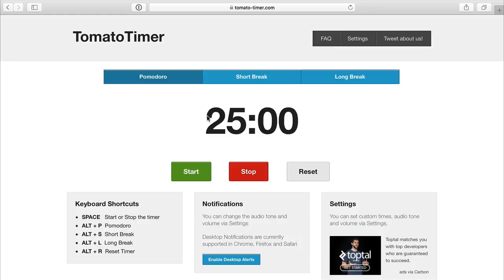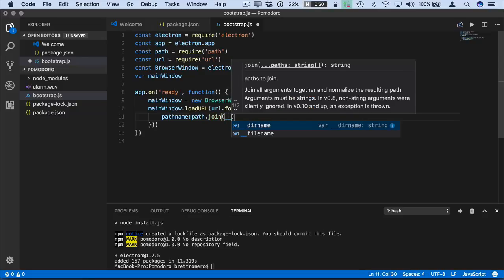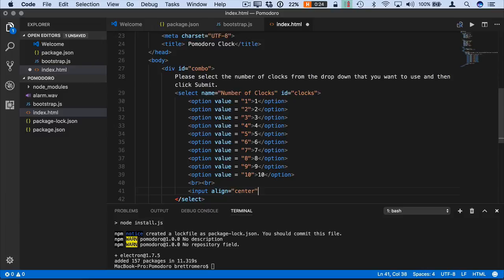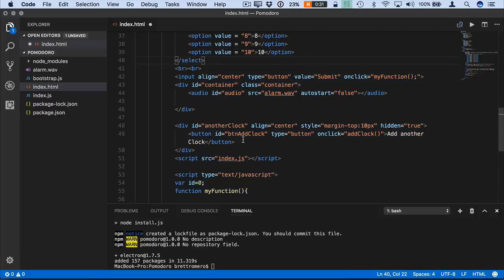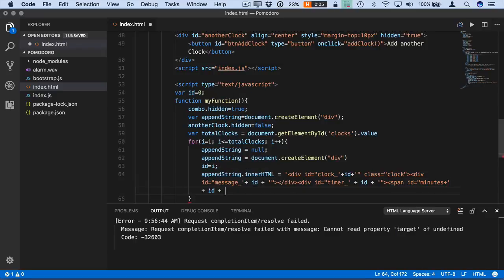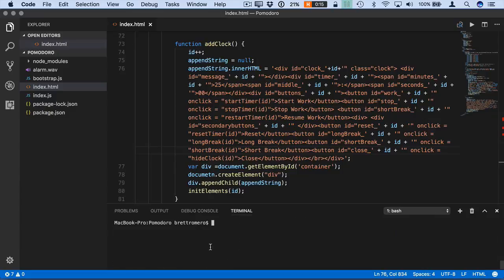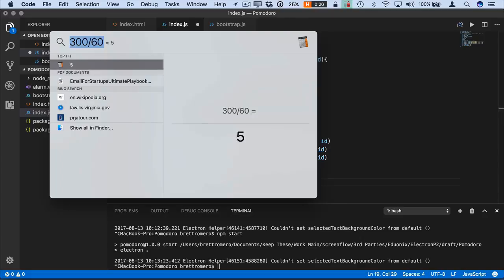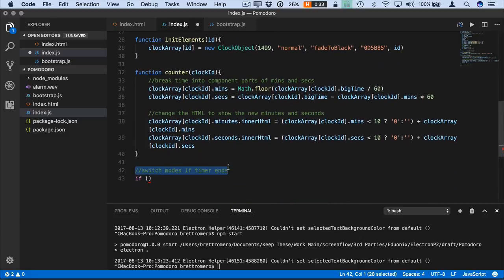Projects in Electron | Pomodoro Clock | Part 1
In this video, our instructor will teach projects in Electron. You will learn how to build Pomodoro clock in Electron. Using Electron, you can build cross-platform desktop application apps with JavaScript, HTML, CSS.

Missed our Kickstarter campaign? No worries! You can now Pre-order the Fullstack JavaScript Developer E-Degree Program at our exclusive prices! Get your hands on this exclusive offer and pre-order the course now.